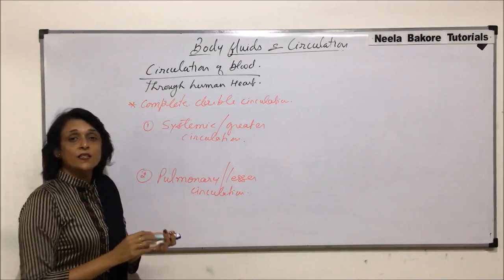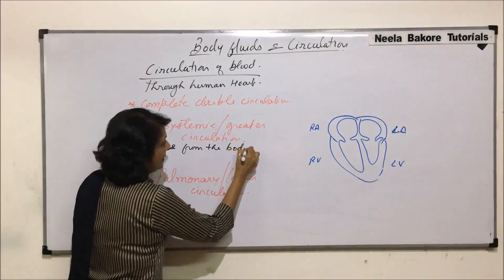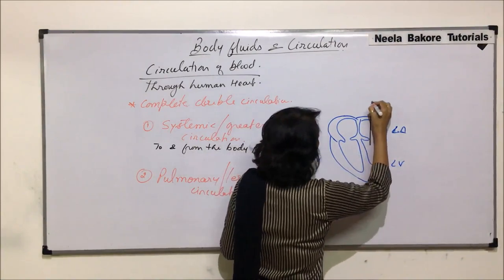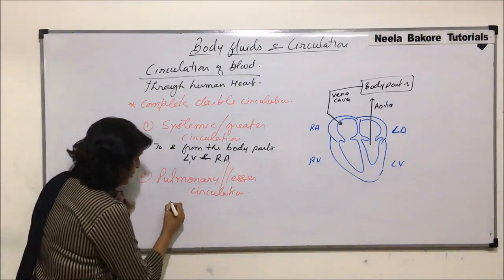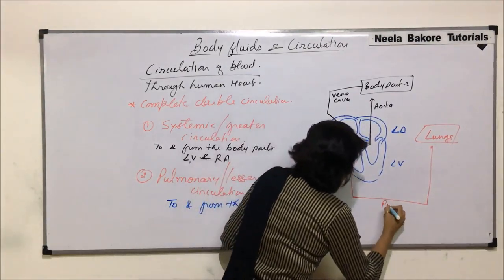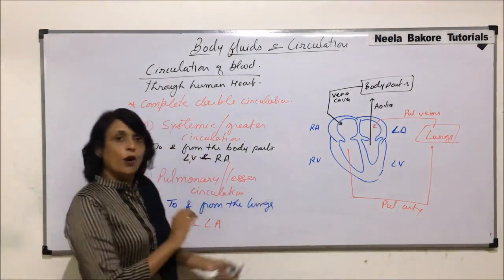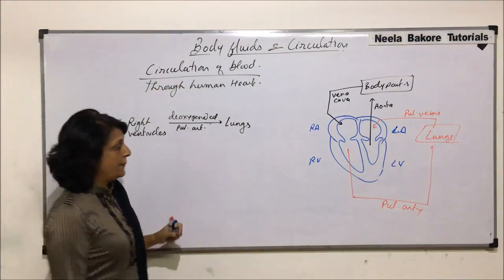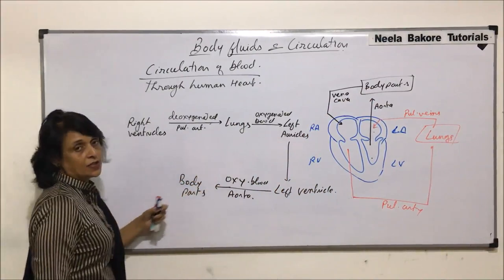Body Fluids and Circulation | NEET | Human Heart - Systemic and Pulmonary Circulation | Neela Bakore